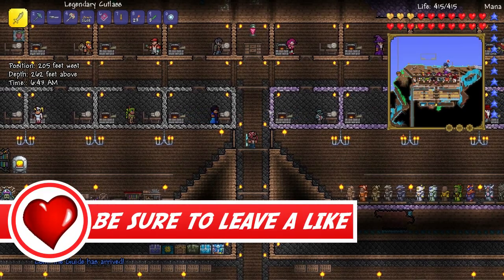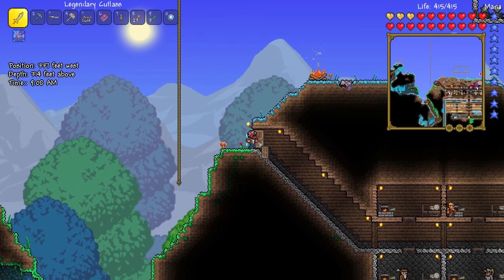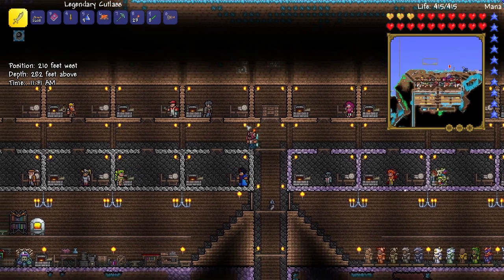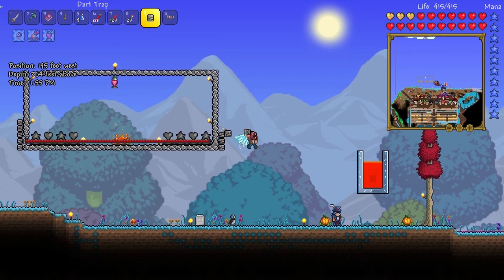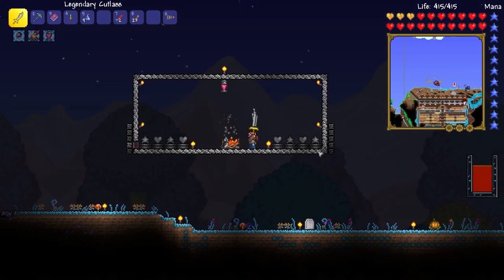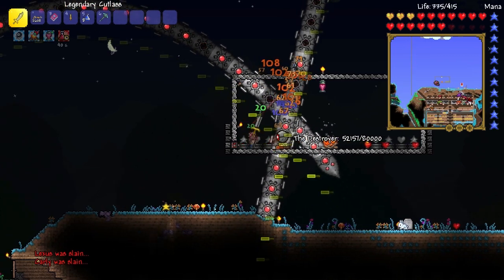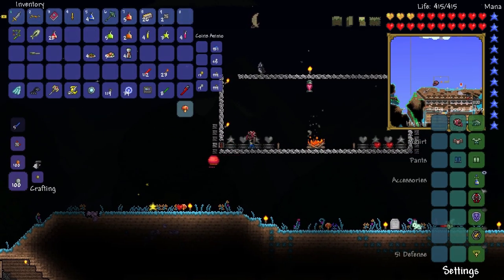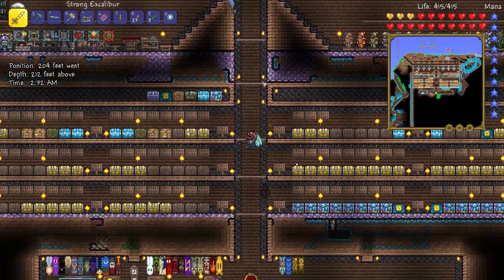Terraria 1.2 with Trexcw - Episode 39- The Destroyer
In this episode of Terraria, we fight the destroyer!